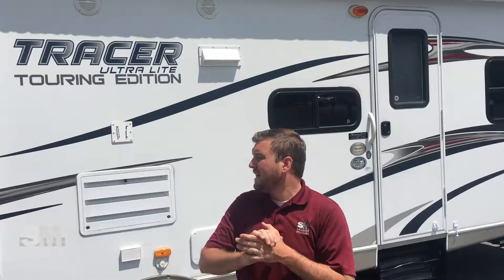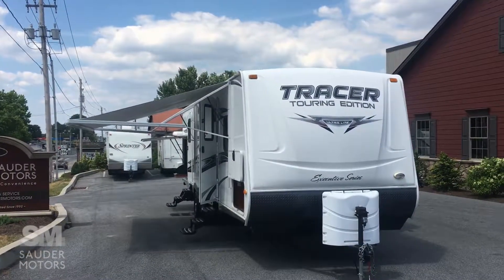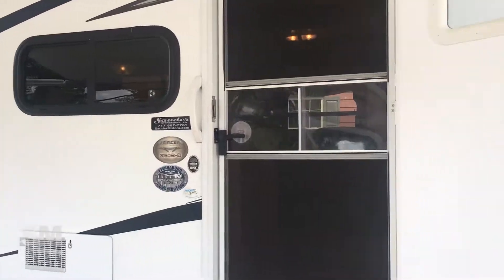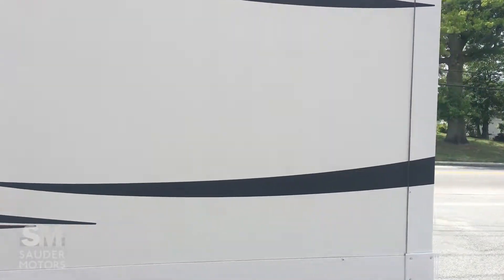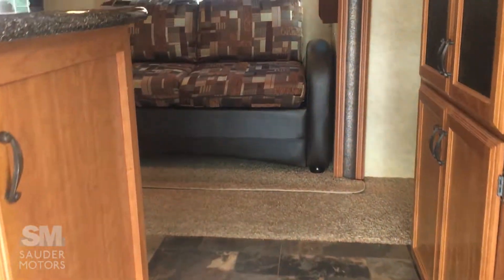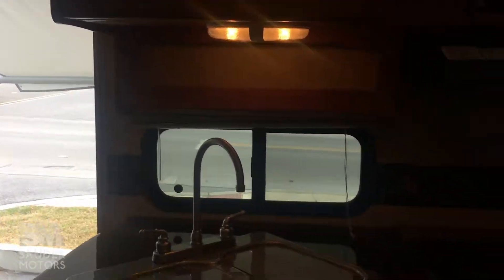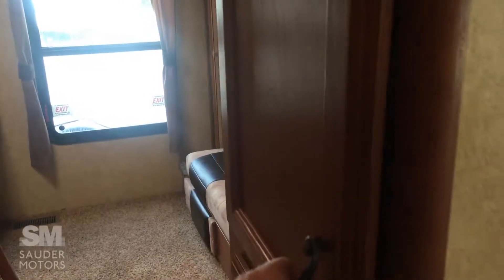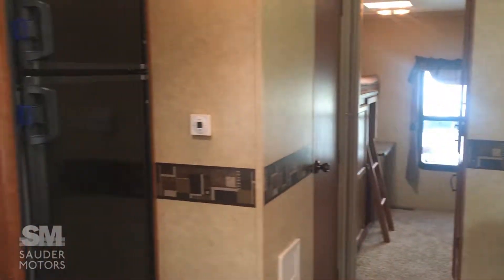2012 Primetime Tracer 3150BHD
Here is a great family camper! This is a 2012 Primetime Tracer 3150BHD and its a 35' trailer that can sleep up to 10 and has a gross weight of 9,487 lbs. Outside, you get a power awning, pass-through storage up front, 2 slides, outdoor kitchen that includes grill, stove, sink, and fridge, electric stabilizing jacks, and aluminum wheels.
Inside, you enter the living/kitchen/dining area. The Tracer has a U-shaped dinette, fold out couch, a double sink, fridge/freezer combo, stove/oven combo, and microwave. This area also has the entertainment area with a TV and radio/cd/DVD player. The master bed is in the front of the trailer with storage above and beside.
The back of the Tracer features a bathroom with an outdoor entrance and tub shower. The back of the trailer is a comfortable and spacious bunk house with a jack-knifing sofa, two bunks, and storage with TV hook-up.